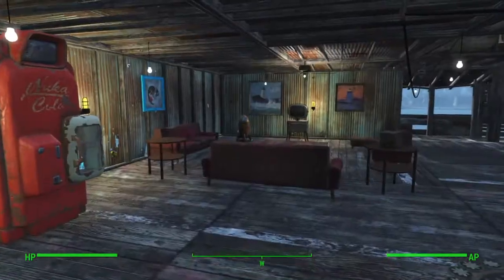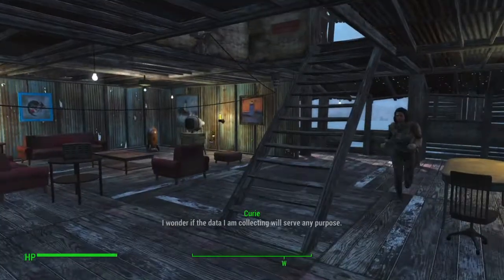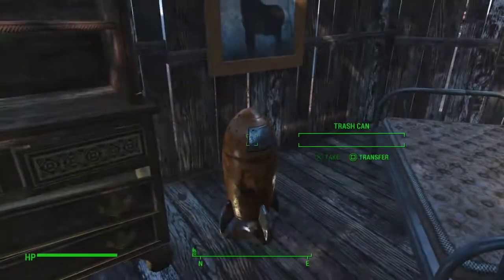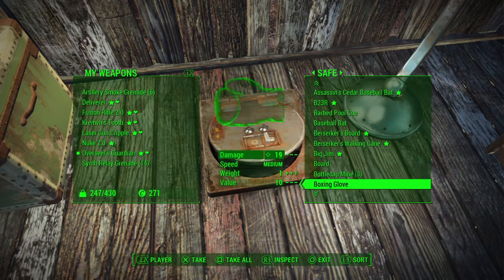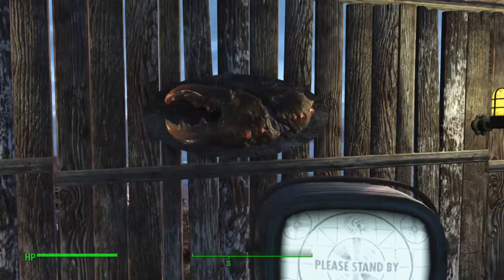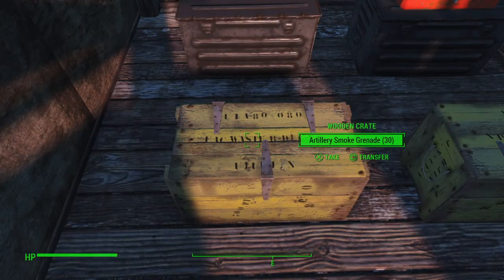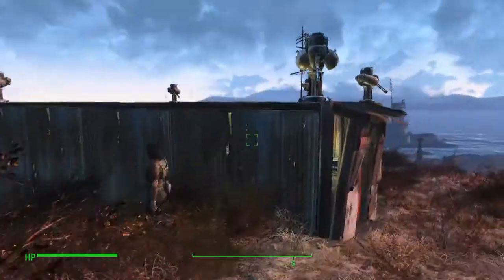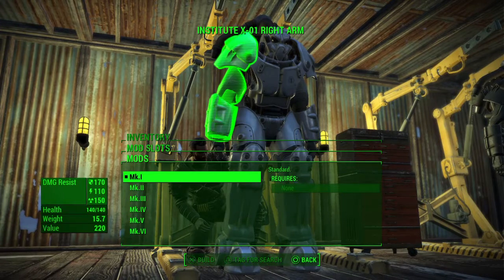Fallout 4 Base/Character Overview